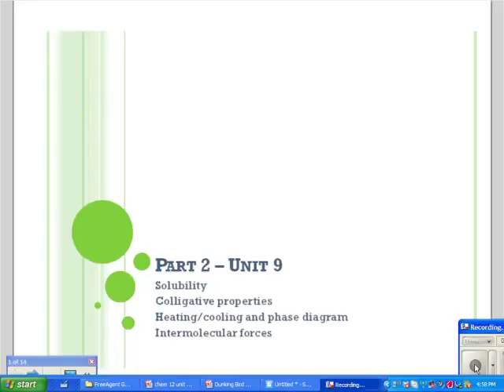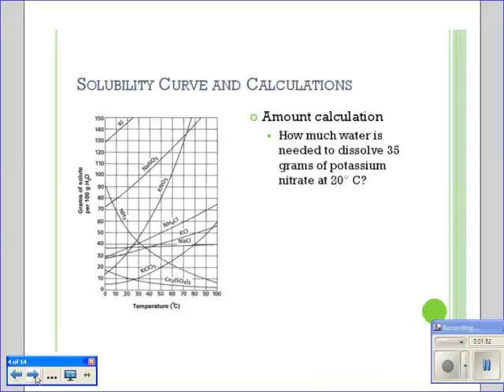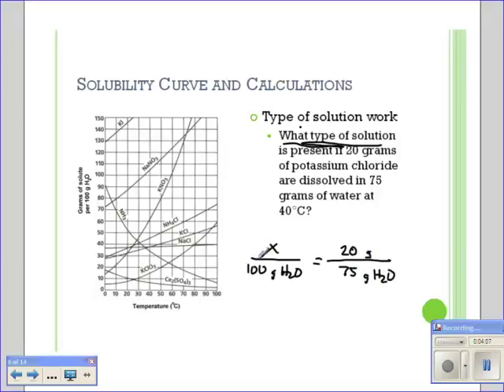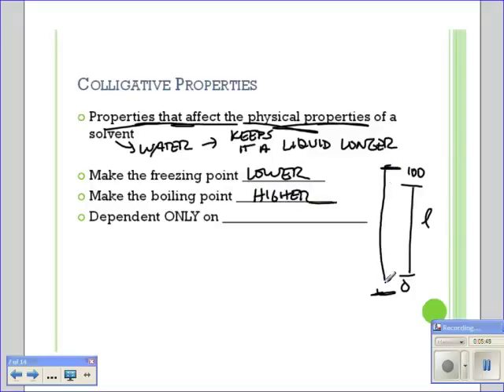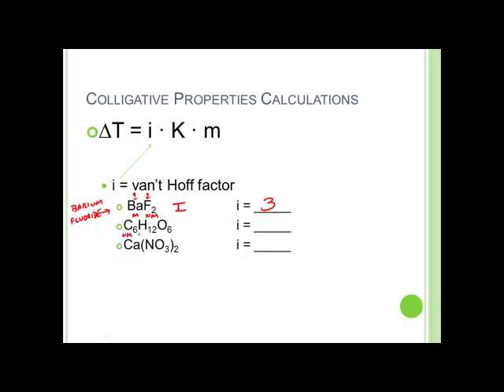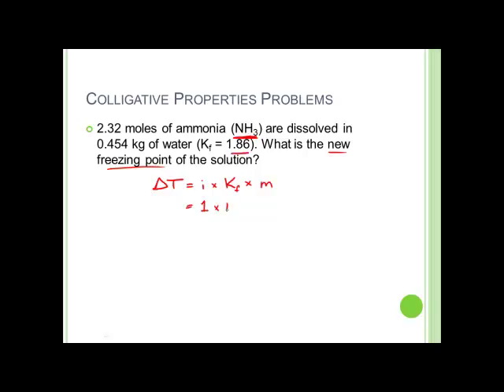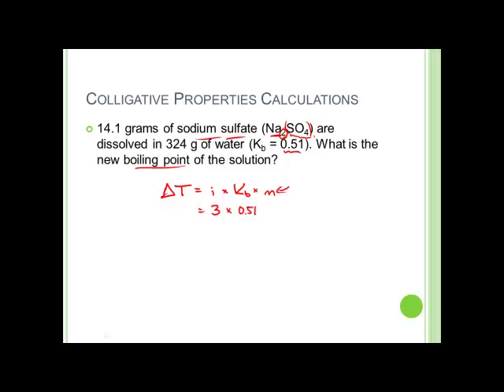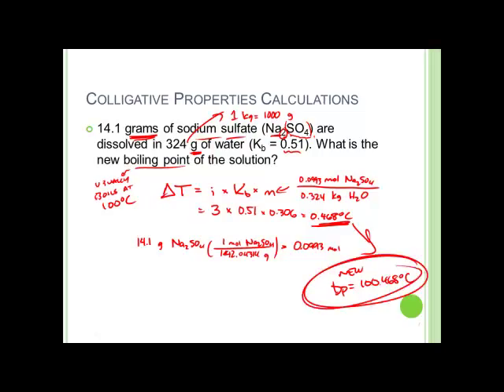chem 12 unit 10 review part 2